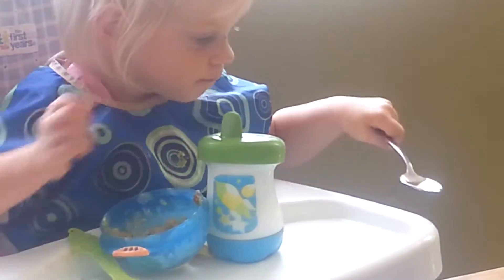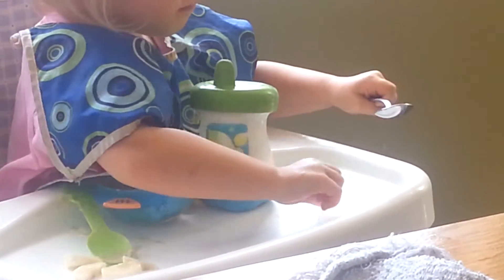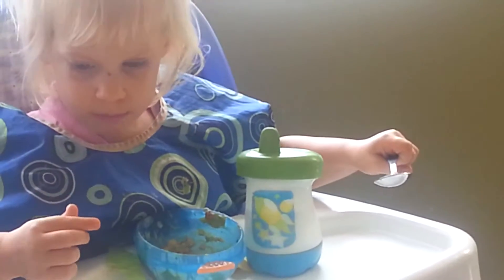Dry ICE ELEPHANT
8/22/16 Easton and Cambria (age 4 and 2) making elephant sounds with their dry ice.